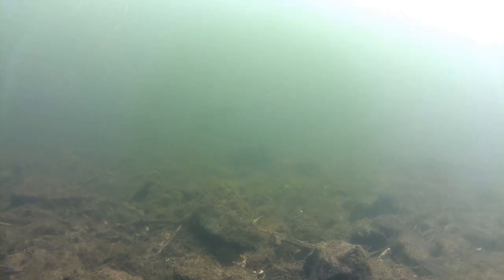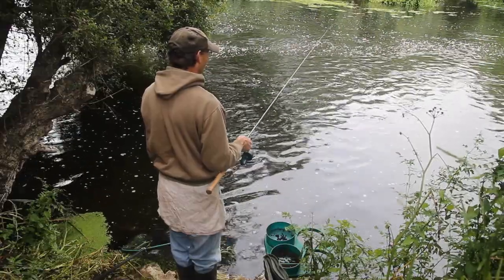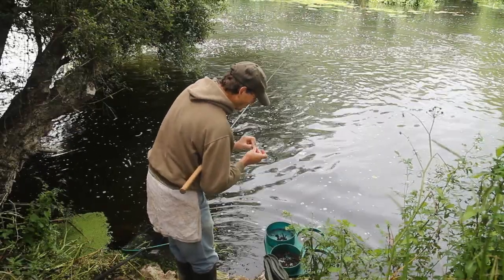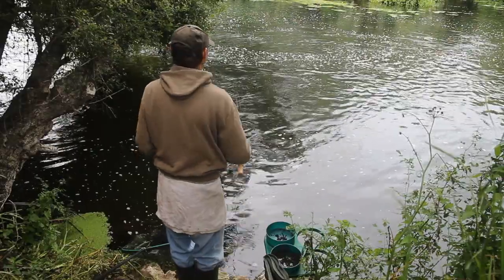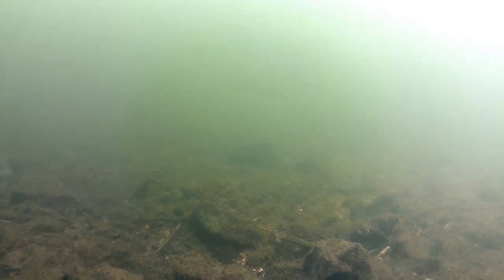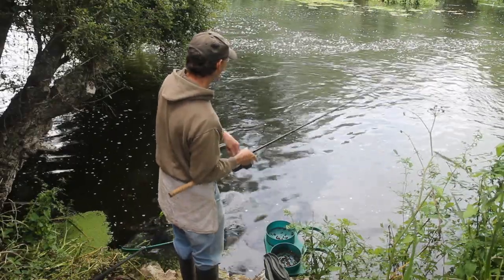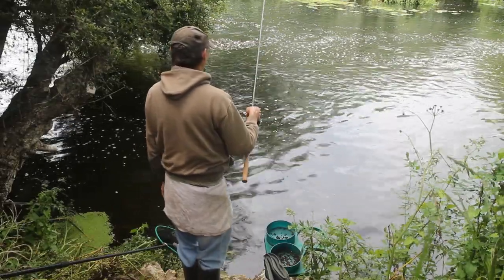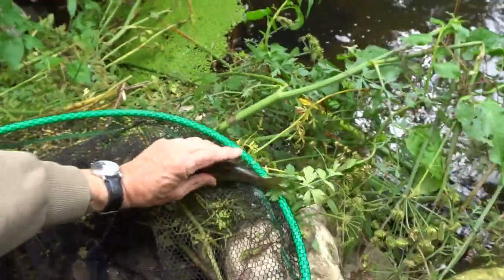Weirpool dace and roach fishing on the Dorset Stour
Follow a short session with Mark Wintle on the Dorset Stour where he fishes a stick float with hemp and tares to catch roach and dace.

I'm fishing a weirpool on the Stour in summer and include some underwater sequences of the roach and dace feeding on hemp, with incursions by a big perch.